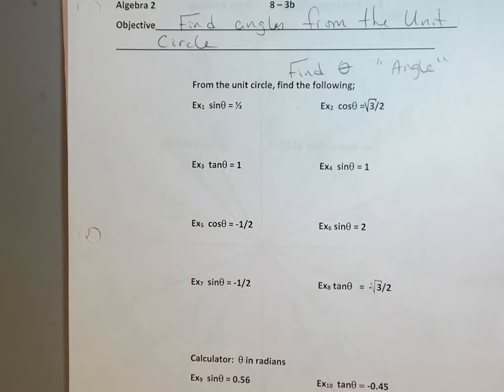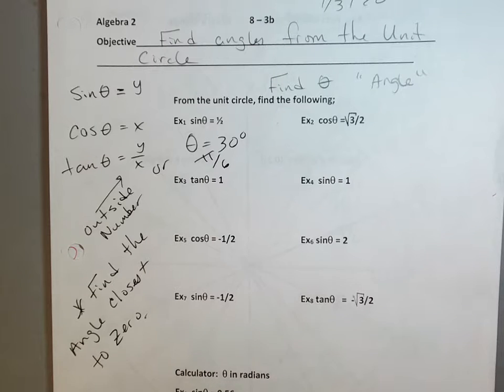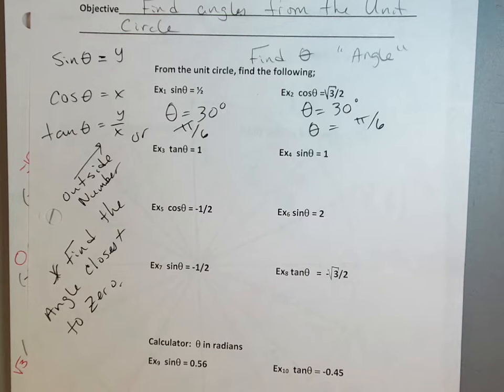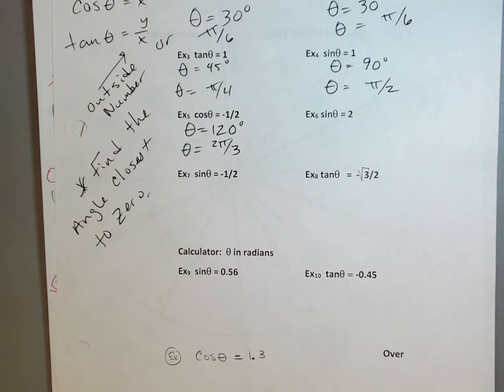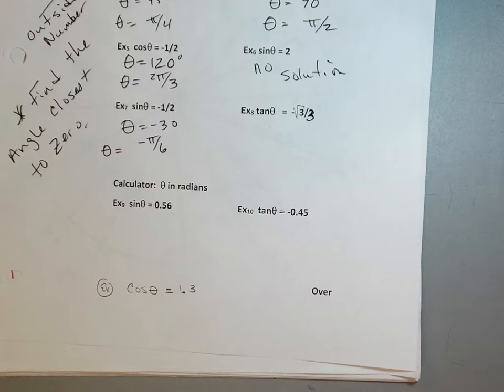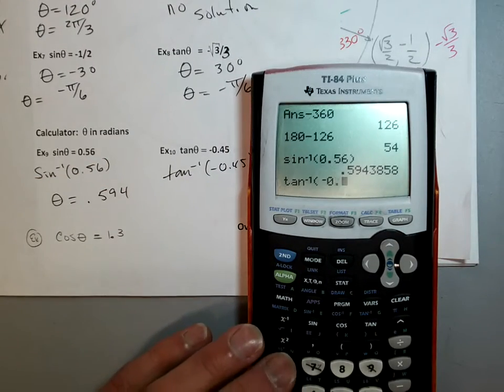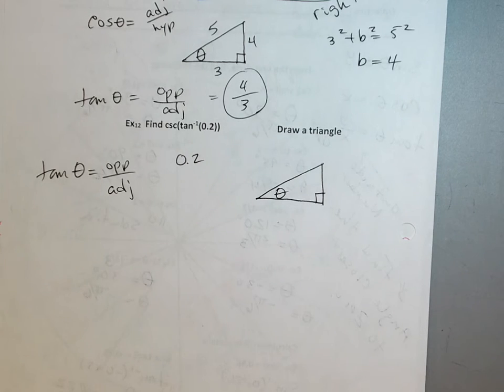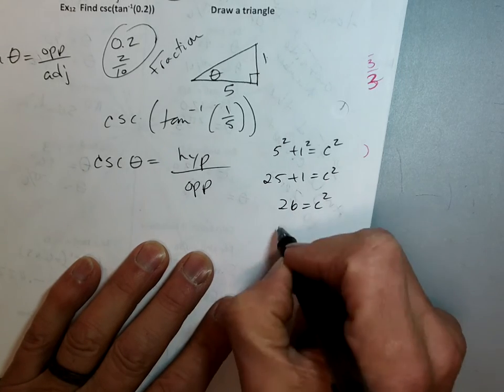8 3aA2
Description